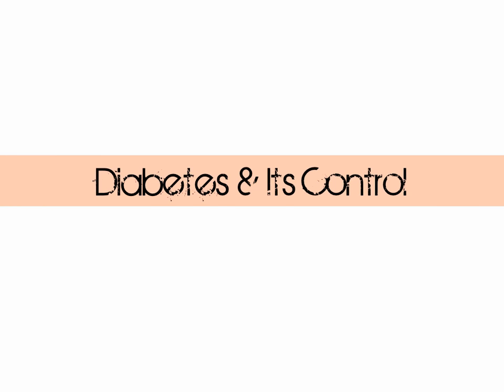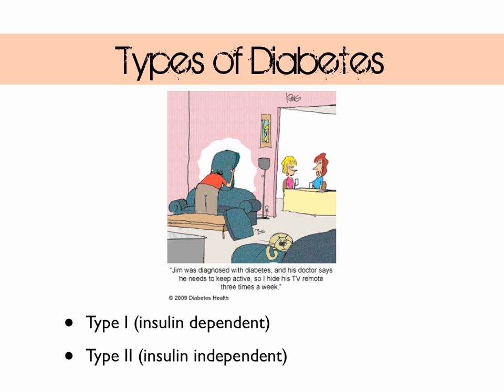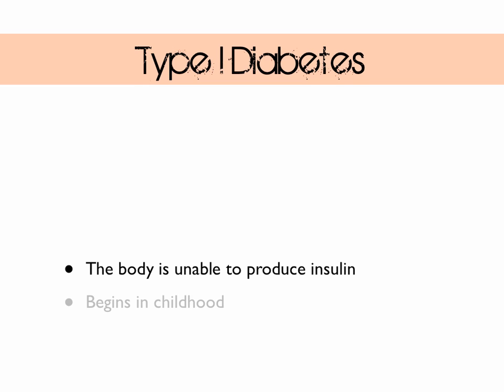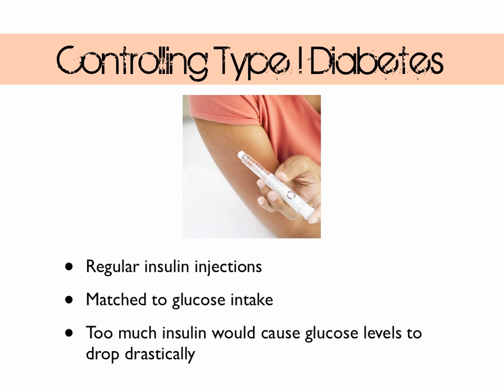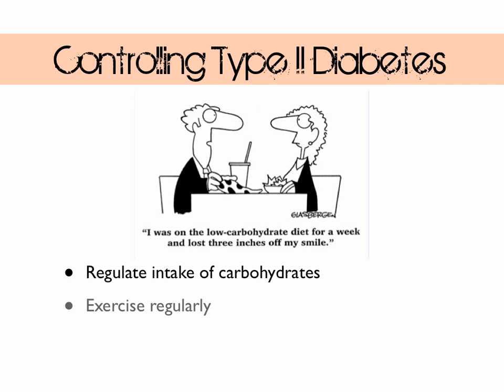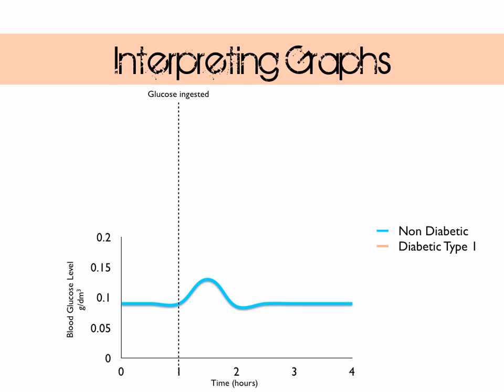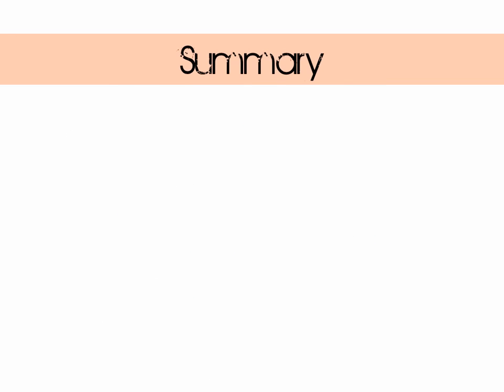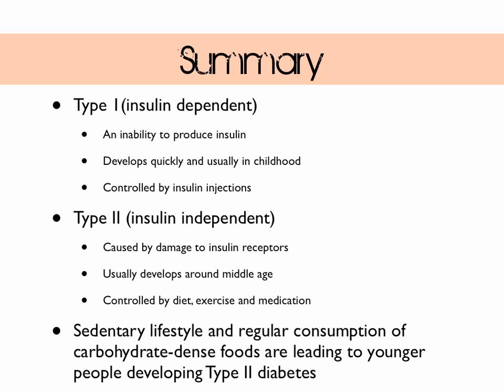Diabetes & its Control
Another mini lesson for AQA A2 Biology, Unit 5; control in cells and organisms.

In this video we look at diabetes, how it is controlled and learn how to interpret graphs of blood glucose concentration and insulin levels.